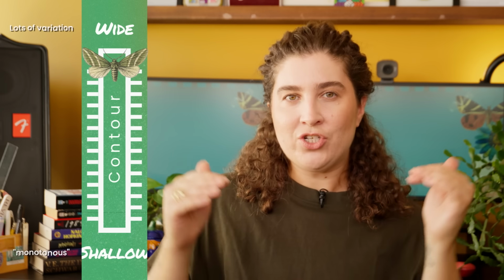Deep Feminine Voices 201: A Guide for Trans Voice Training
Want a deep, sultry, low-pitched feminine voice? You're not alone. But what you're actually looking for might surprise you. In this video, I break down what "deep feminine" really means in trans voice work, debunk the myth that deep voices are easier to achieve for trans women, and share practical exercises to help you create the voice you're imagining.

- Why "deep feminine voice" can mean pitch, resonance, weight, or breathiness (and how to tell which one you want)
- The myth that deep feminine voices are easier than high ones (spoiler: they're actually harder!)
- How to use the mixing board tool to analyze voices you love
- A step-by-step pitch-lowering exercise you can start using today
- Why bright resonance and light weight are crucial for maintaining femininity at lower pitches

💬 What surprised you most about deep feminine voices? Have you identified which specific qualities you're drawn to?

⏱️ Timestamps:
0:00 Intro
1:05 Words Mean Things
3:35 Types of Deep Feminine Voices
9:08 The Myth that Deep Feminine Voices are "Easier" for Trans Women to Achieve
12:15 Lower-Pitched Feminine Voice Exercise
16:33 Conclusion

💛 About Renée:
Renée Yoxon is a gender-affirming voice teacher who specializes in helping trans and nonbinary people find their authentic voice. Through their courses, workshops, and YouTube channel, they provide practical, evidence-based techniques for voice training that honour each person's unique gender journey and vocal goals.